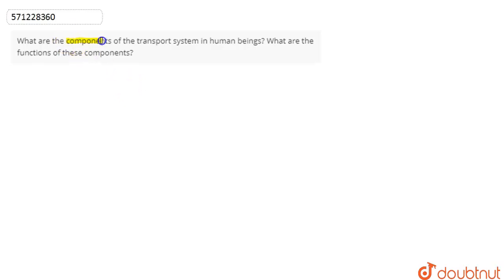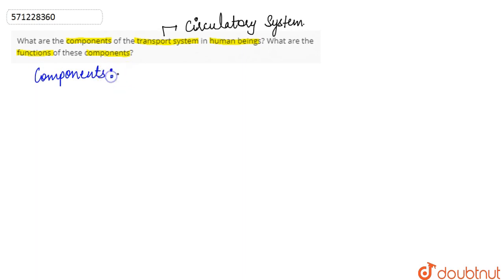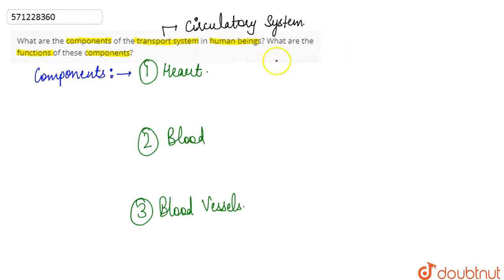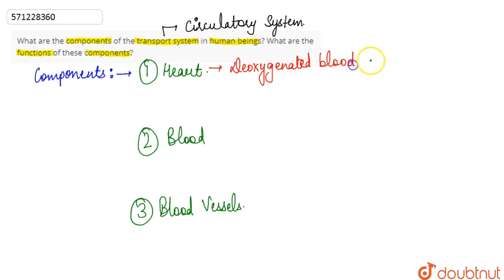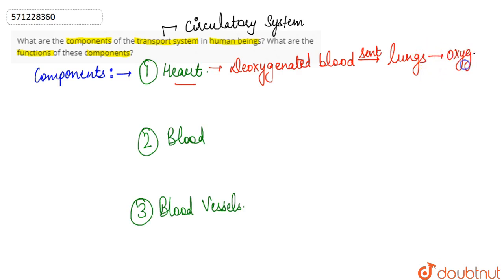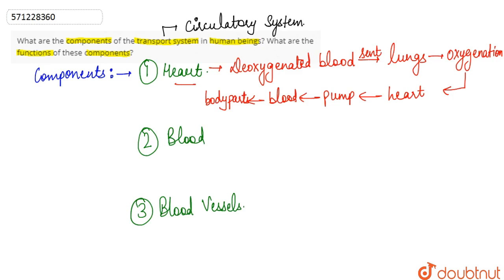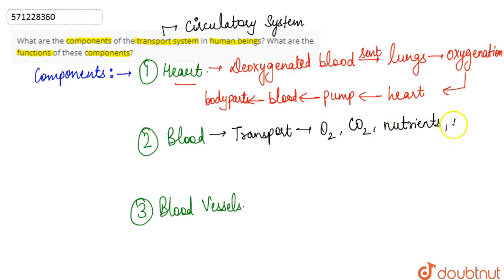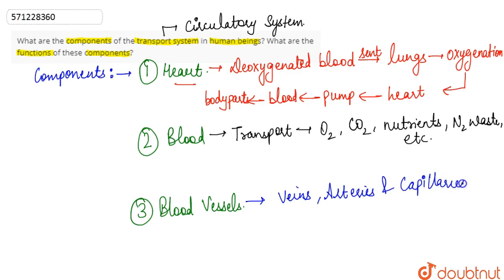What are the components of the transport system in human beings? What are the functions of these...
What are the components of the transport system in human beings? What are the functions of these components?
Class: 10
Subject: BIOLOGY
Chapter: LIFE PROCESSES
Board:CBSE

👉 Have Any Query? Ask Us.